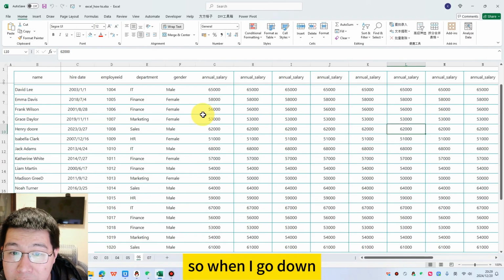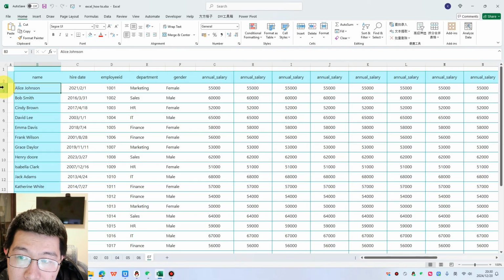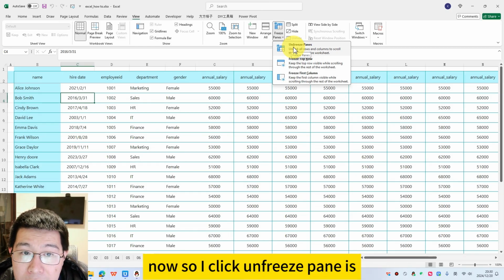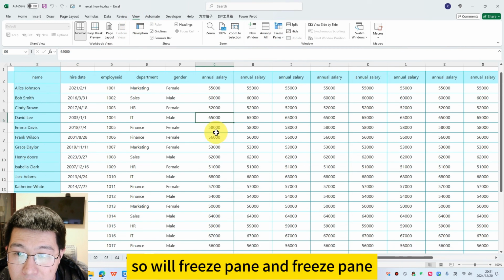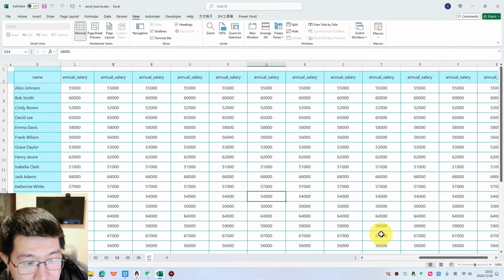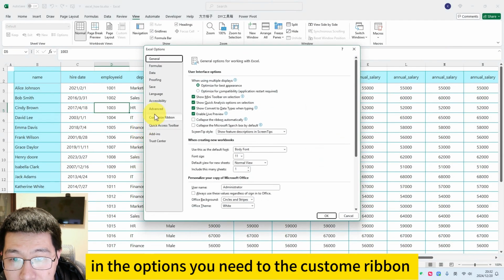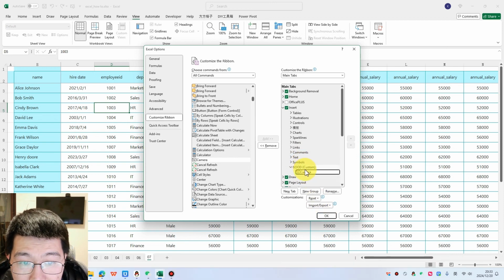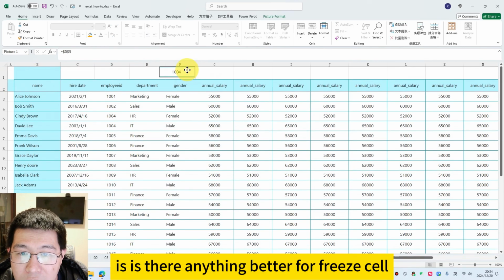how to freeze panes rows or columns cell in excel and unfreeze panes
In this comprehensive Excel tutorial video, you will learn a variety of essential techniques related to freezing and manipulating the display of your spreadsheet. Firstly, we will explore how to freeze panes in Excel. Whether you want to freeze a single row, like the top row which is often used as column headers, or multiple rows such as the top two rows, we will cover the detailed steps. You'll understand how to freeze a specific column or multiple columns, and also how to freeze both rows and columns simultaneously to keep important data areas visible while scrolling through large datasets.
We will also demonstrate how to freeze a particular cell. Additionally, we will show you how to freeze 2 rows or even multiple rows and columns precisely. For example, freezing the top row or the top two rows is crucial when dealing with extensive data tables to ensure you always have the header information in sight.
Moreover, not only will we teach you how to freeze panes effectively, but we will also introduce you to the function of the camera in Excel. The camera tool can be a powerful asset in creating dynamic and linked views of your data. It allows you to take a snapshot of a range and use it in other parts of the worksheet or even in other worksheets, providing a convenient way to present and analyze data from different perspectives. By the end of this video, you will have a solid understanding and practical skills to master these useful Excel features, enabling you to work more efficiently and effectively with your spreadsheets.